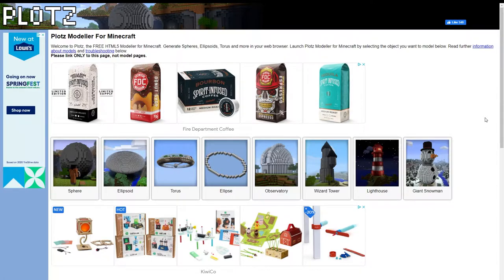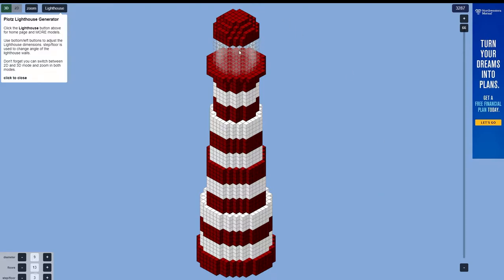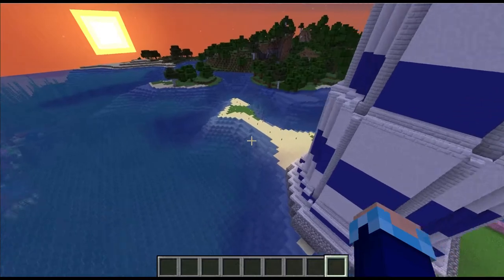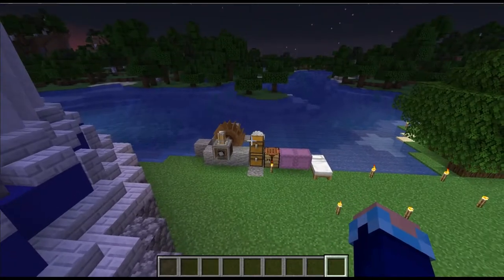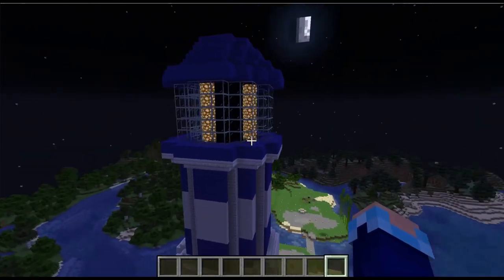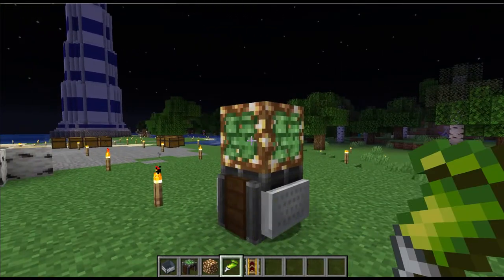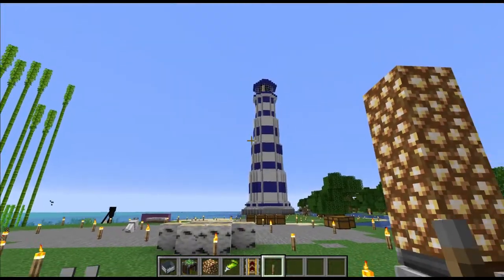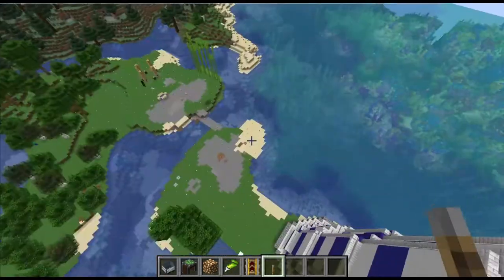How To Build a Working Lighthouse I Create Mod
Hello I'm Medeas! I'm on a mission to make Minecraft easy for those new to the game! I hope you enjoyed the video! This video is the first tutorial on the Create Mod in Minecraft.

I play on Casual Craft: a Whitelisted SMP server.